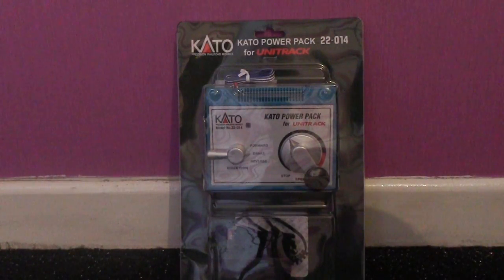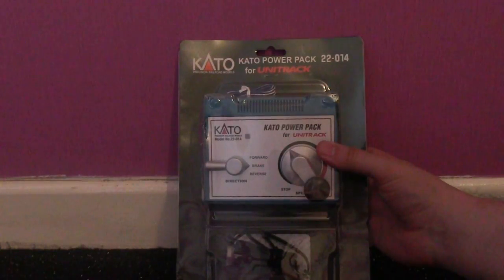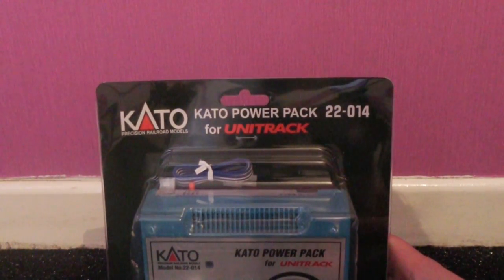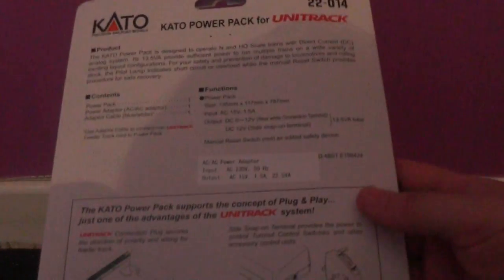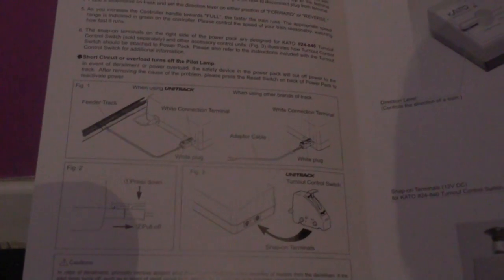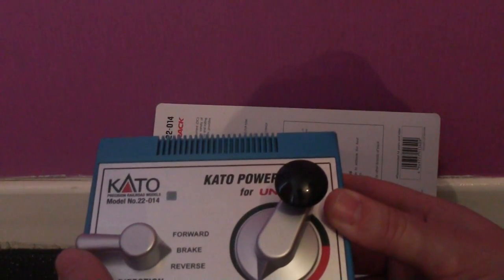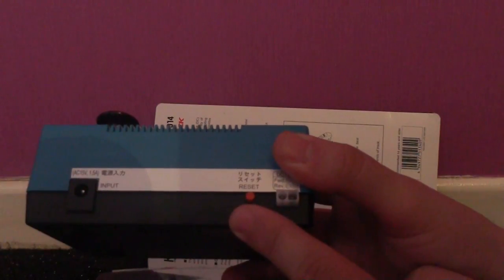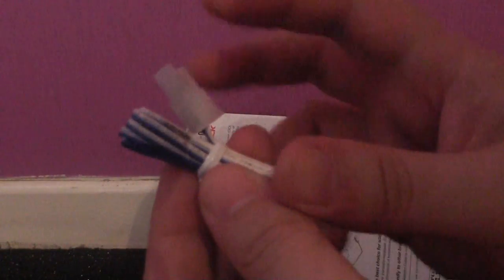Kato UniTrack 22-014 Train Track N/HO Gauge Power Controller (UK & Ireland 230V Version) Review HD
This is the first model railway item review to come of 2018 and this is a brief review of the Kato 22-014 UniTrack Train Track Model Railway Power Controller that is the UK and Ireland version as this has the 3 pin power pack and this will be my workhorse that will be used in a number of future model railway reviews and running sessions to come onto my channel.

The power controller is an analogue DC train controller with a 12 volts variable DC output for the track and a fixed 12 volts DC supply for various accessories etc like points and signals. The controller is powerful enough to handle the few model trains that I have left.

This is my first review and its been a while since I have covered model railway items. So I do apologise for being a wee bit rusty. There is another model railway item review to follow on in the next upload that is related to this video, so please watch that one as well.

If you enjoy my content and would like to support my cause to making much better videos in the future. I do appreciate any contributions/donations to my cause as I want to make more gaming and transport videos in my quest to making great content.

This video is produced for purely entertainment and enjoyment purposes only.